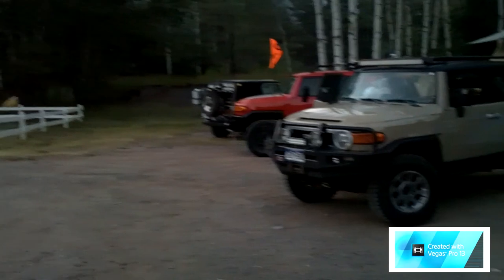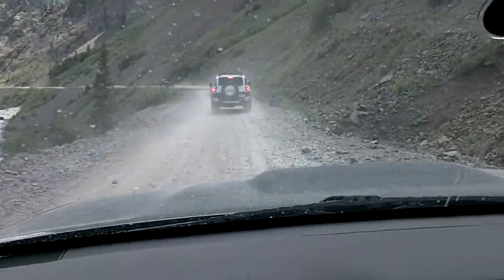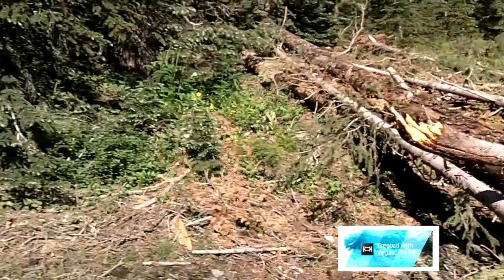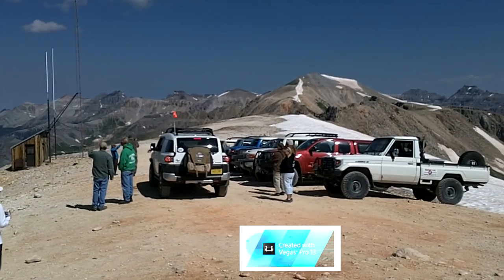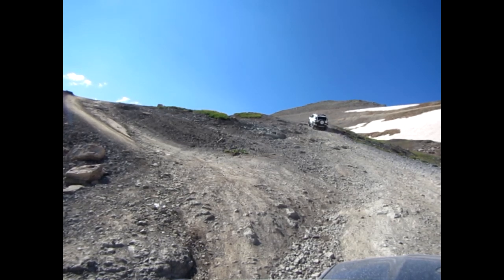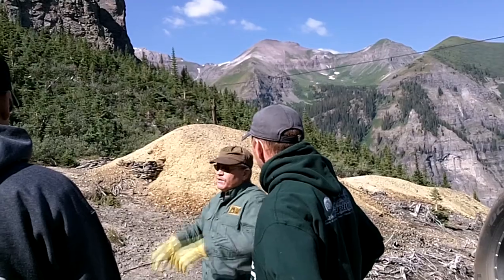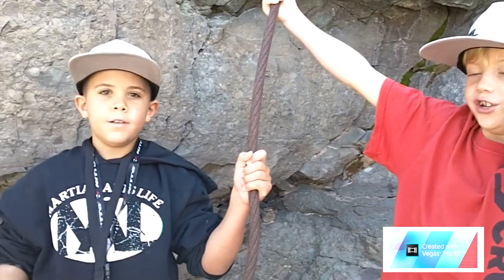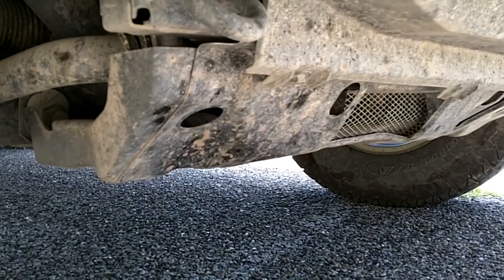Raw Video - 2014 FJ Summit Forts Toyota of Pekin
This is everything we taped while doing 3 days of trails in Ouray Colorado at the FJ Summit.  Editted and spit-shined edition coming soon!